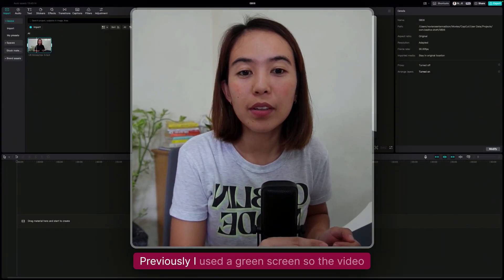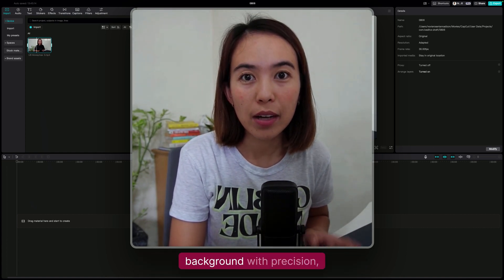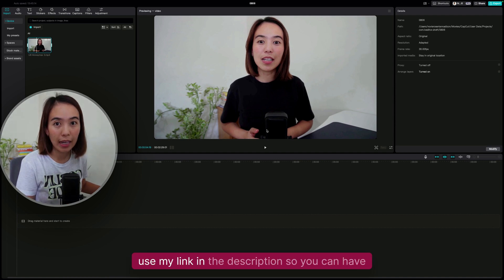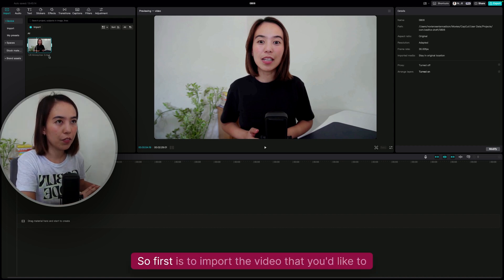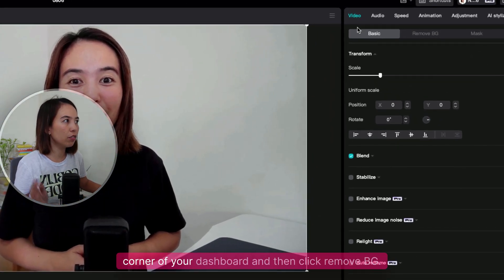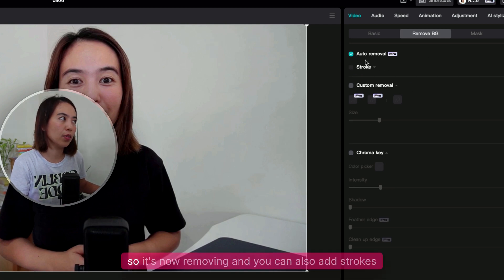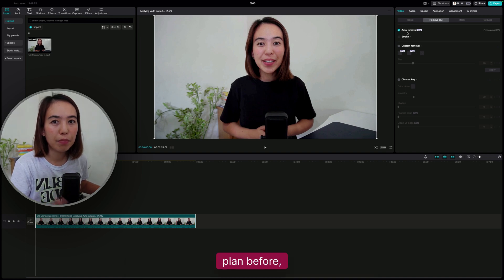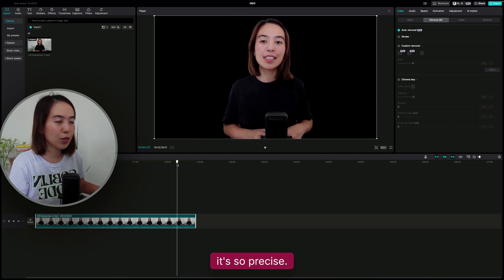How to remove background in Capcut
In this video, I'll show how you can remove background in Capcut.